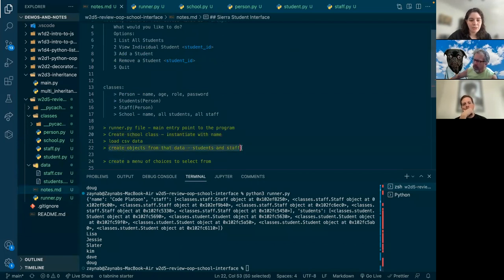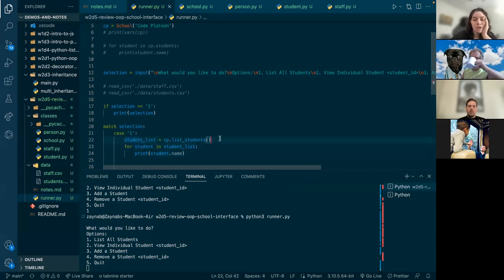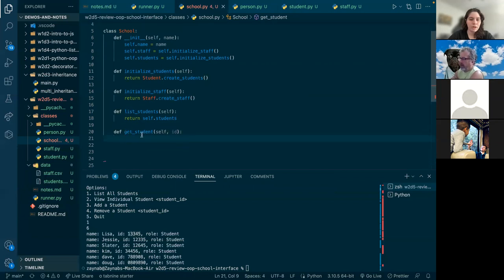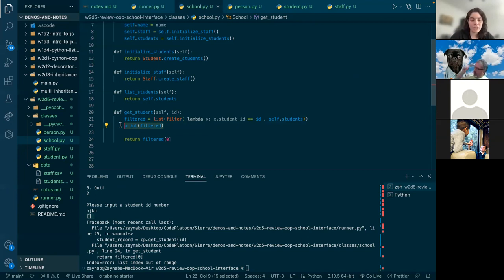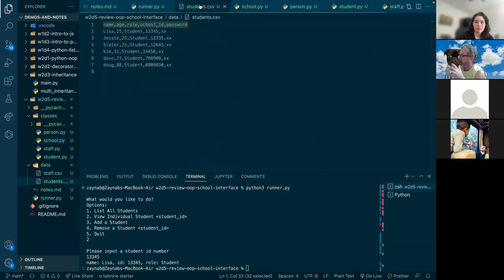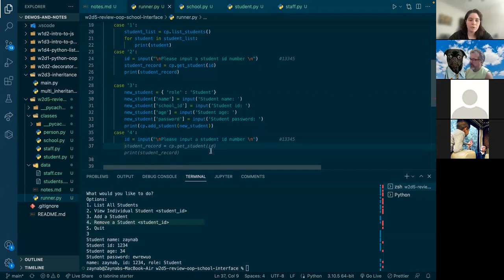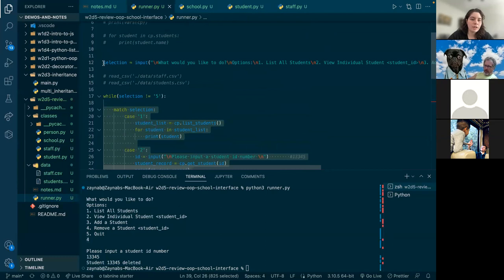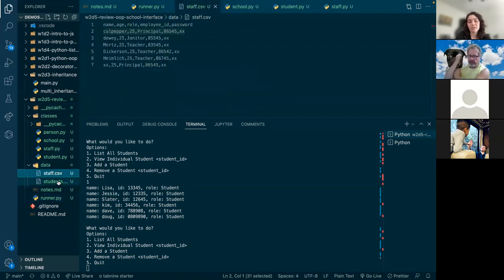W2D5: Review - School Interface Walkthrough (2 of 2)